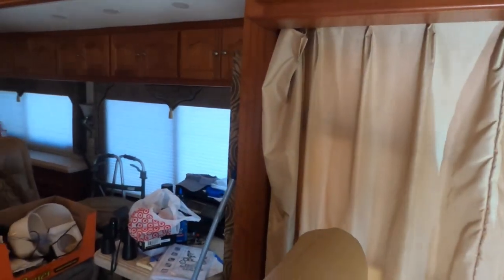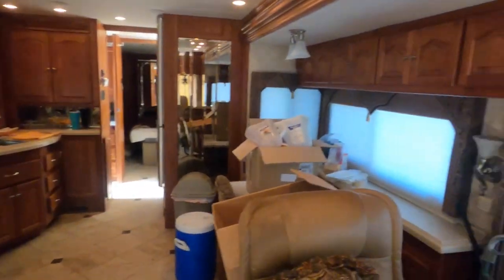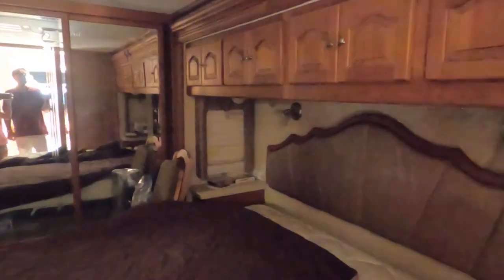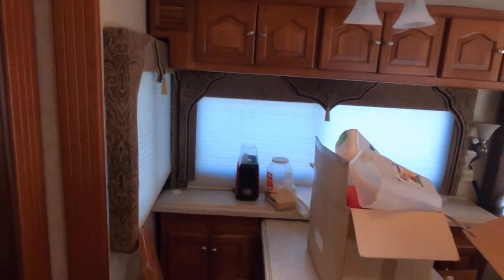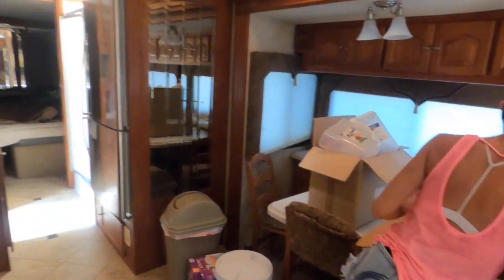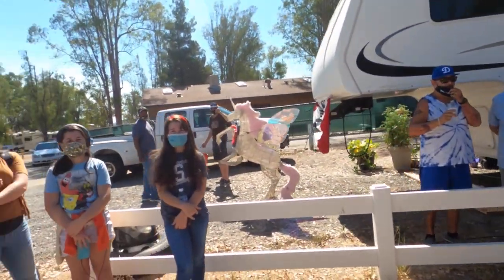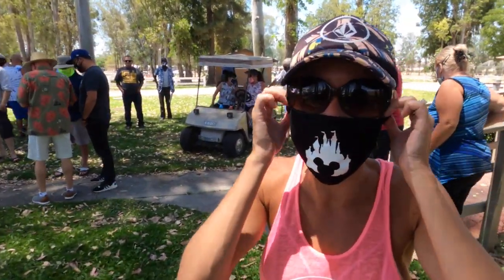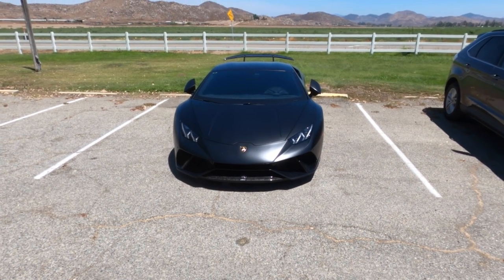Allegro Bus Auction. How Much It Sold For. Thousand Trails Wilderness Lakes.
The auction is over for the Allegro Bus at Thousand Trails Wilderness Lakes.
You won't believe your ears when you hear how much it sold for. Have an awesome day, Billisa